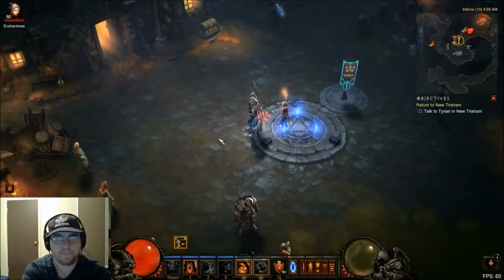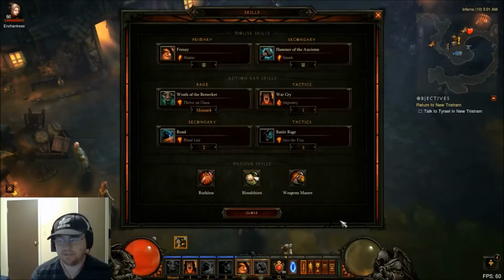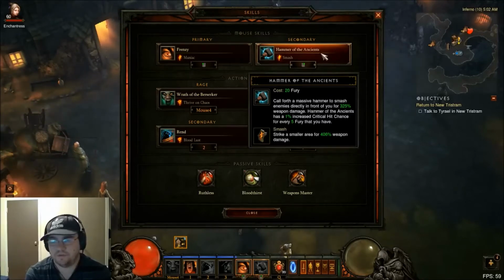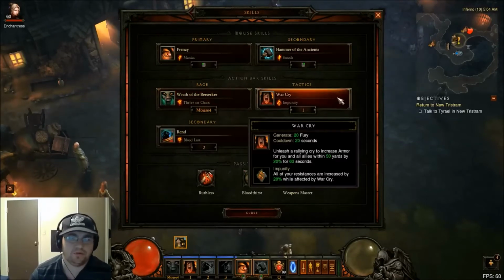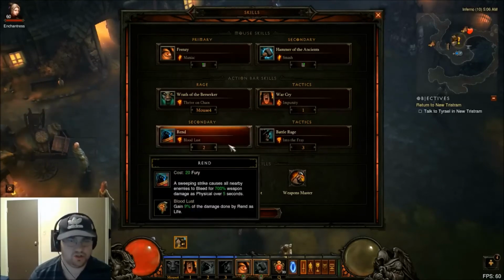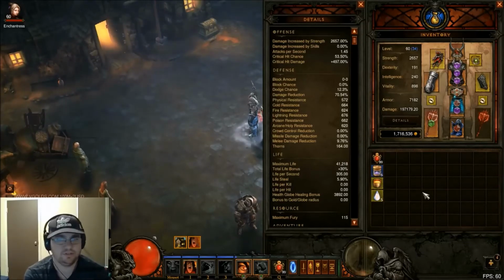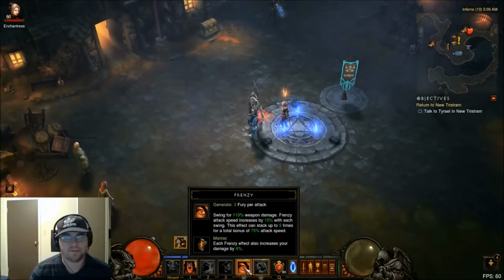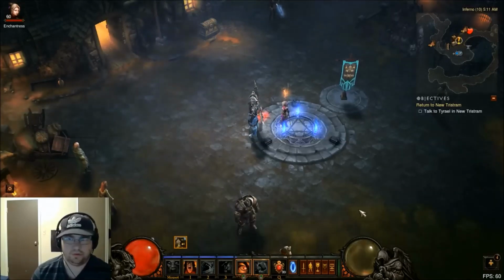Hota/Rend Barbarian Build Part 1 of 2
Part 1 of 2: This video showcases my current build for my mp10 barbarian. Part 1 of this video series will showcase the skill selection for the build, some minor gear requirements, and general ideas of how to play the build. Part 2 can be found here: